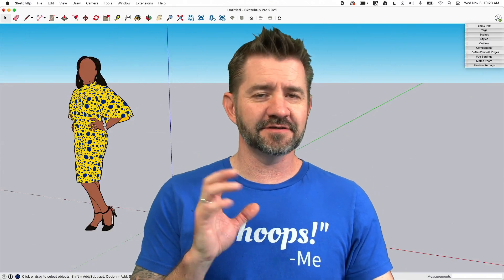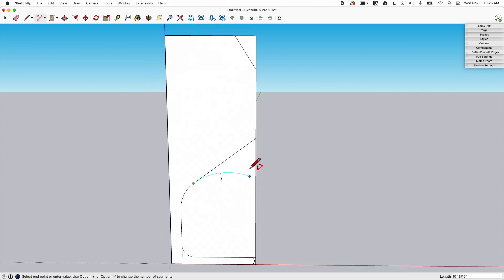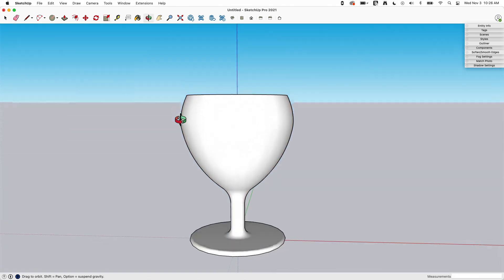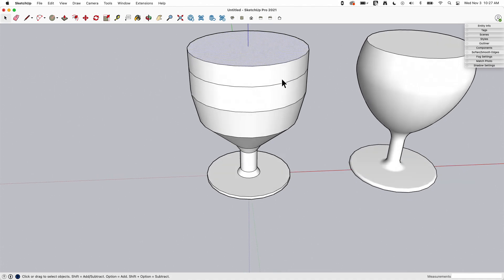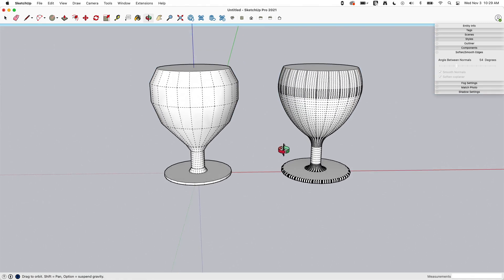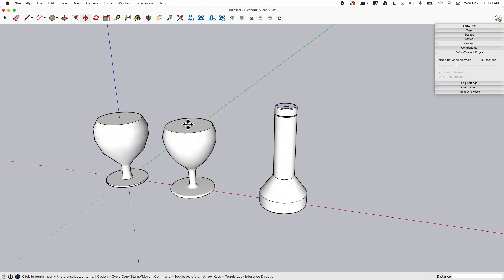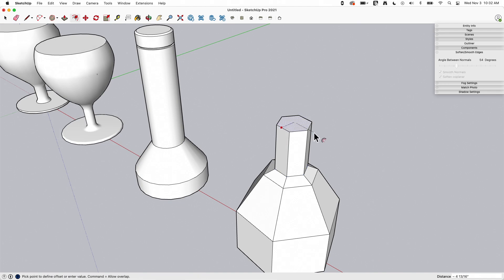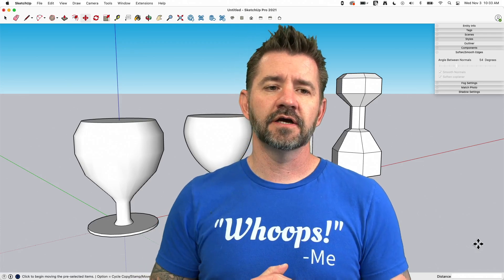Push and Scale - Skill Builder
In this Skill Builder video, we compare the push and scale vs. follow me tool. Find out what tool works best when creating certain shapes or modifying existing geometry.